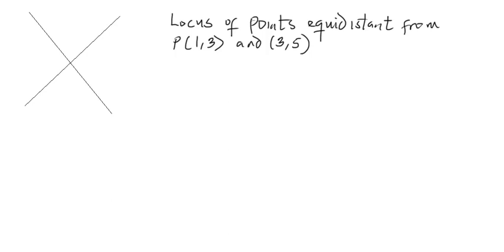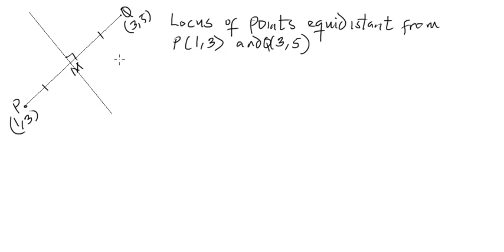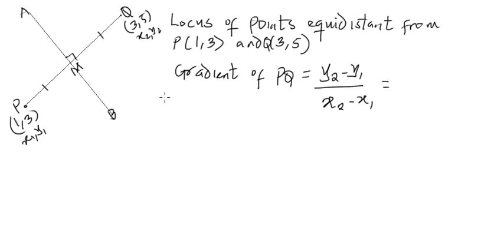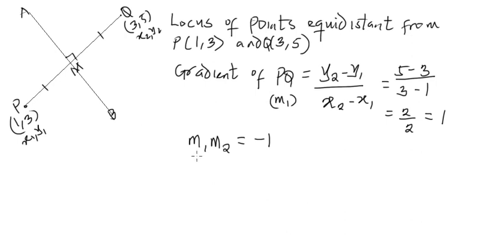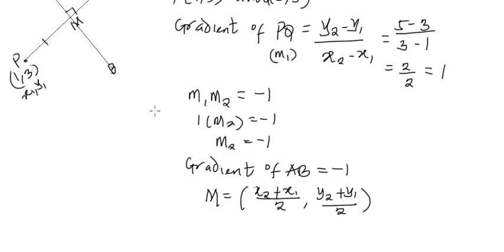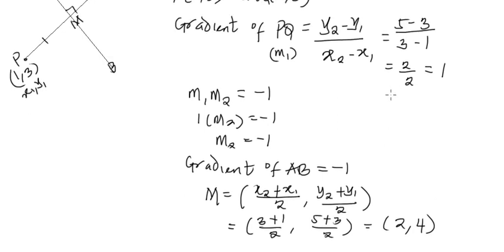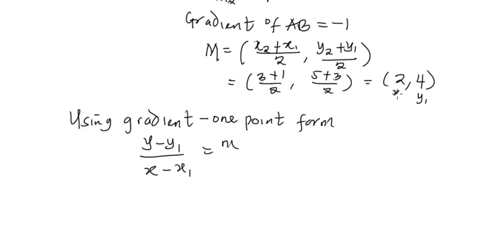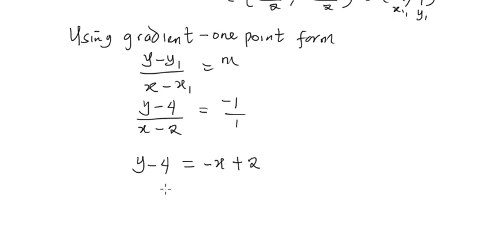JAMB MATHEMATICS 2010 NO 34 :coordinate geometry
JAMB MATHEMATICS 2010 NO 34